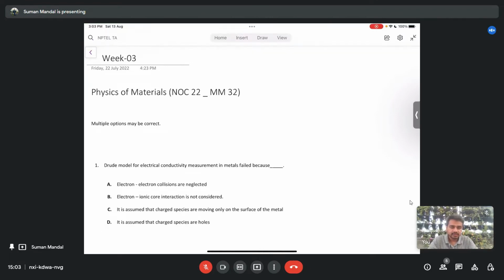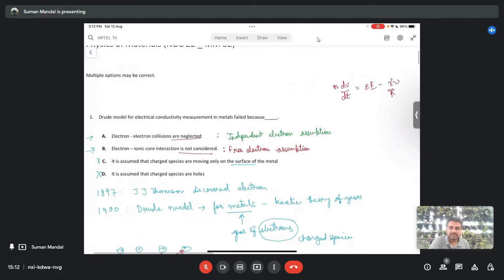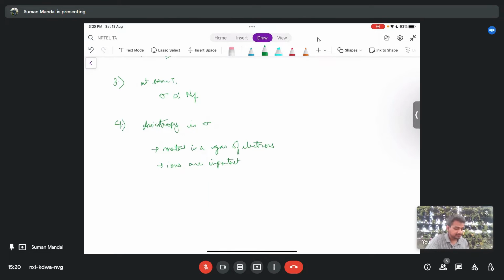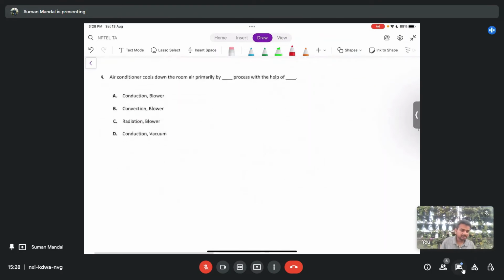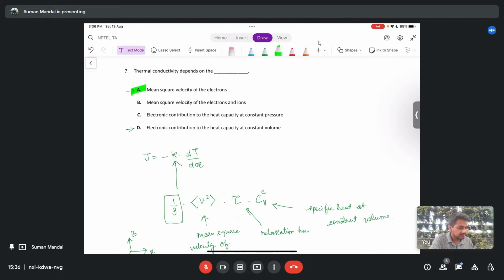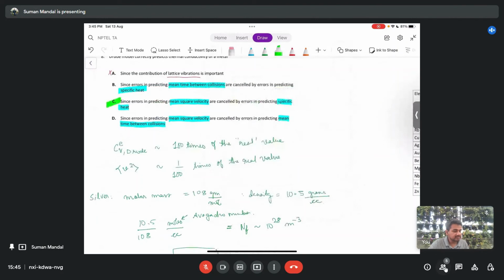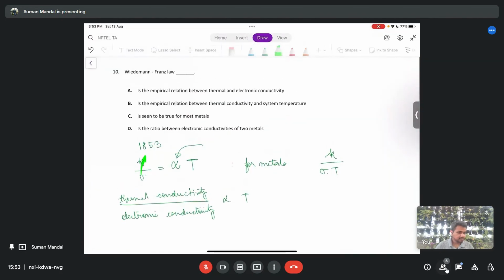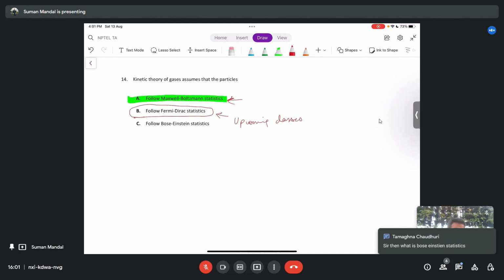Week-03 _ Physics of Materials _ (noc22-mm32)